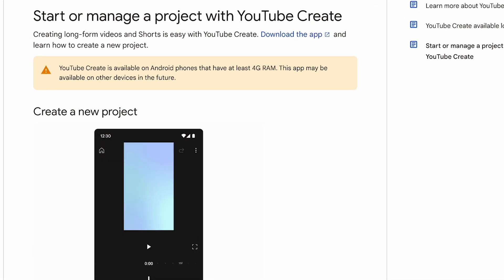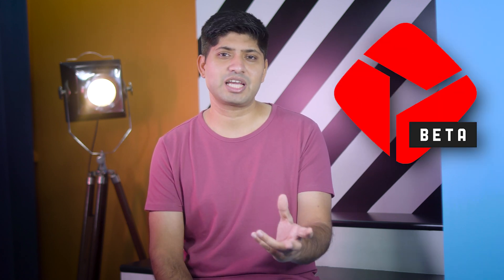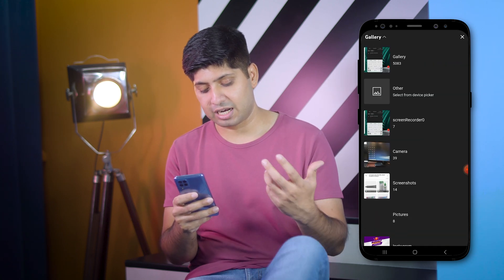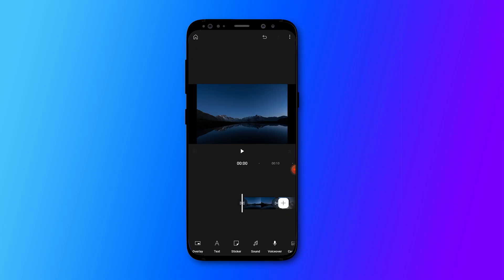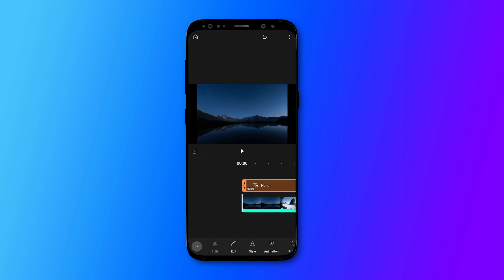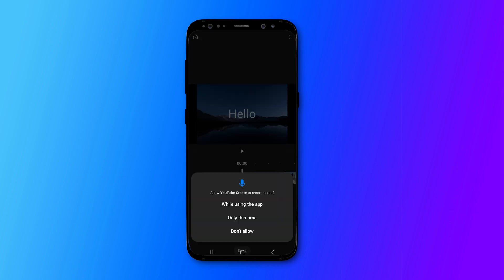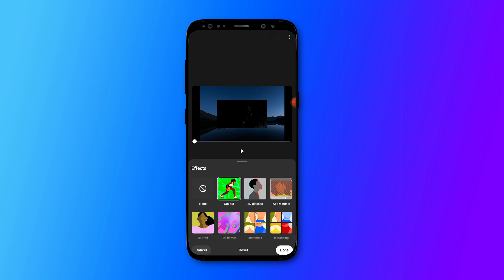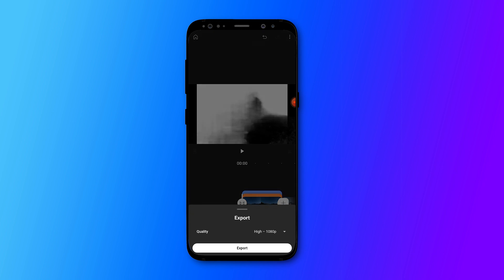YouTube Create | Free Video Editing App From YouTube | YouTube's Short Editing App Create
we're switching gears today to explore a pivotal component of my professional journey—video editing! With the introduction of YouTube's innovative editing app, YouTube Create, we delve back into the realm of video production and editing. 📱

YouTube Create is a revolutionary app designed to cater to mobile creators, offering seamless editing and direct uploading functionalities. It competes with renowned mobile editing apps like Kinemaster, PowerDirector, and Wondershare, aiming to provide native support to the burgeoning community of mobile-based creators on YouTube.

In this video, we will dissect the app's unique features, its utility, and we'll navigate through its functionalities to understand how user-friendly and effective it is for the creators. 🛠️ Despite being in beta and exclusive to Android, it’s making waves in 8 different countries and is progressively ironing out the minor bugs and issues as it advances towards its final version. 🌐

So, without further ado, let’s immerse ourselves in the world of YouTube Create and evaluate its performance, capabilities, and its potential impact on the content creation process!

On this channel, digital marketing executive Amit Tiwari shares actionable tips to improve your local search rankings, generate more calls and leads, and outrank your competitors.

How To Fix Your Business Profile isn't eligible to display on Google error in Google My Business

Office Hours:
Monday - Friday
10:00 AM to 07:00 PM